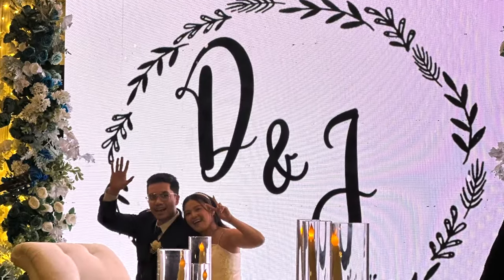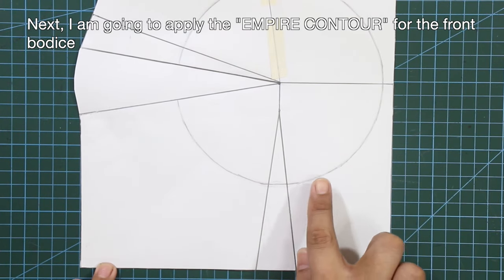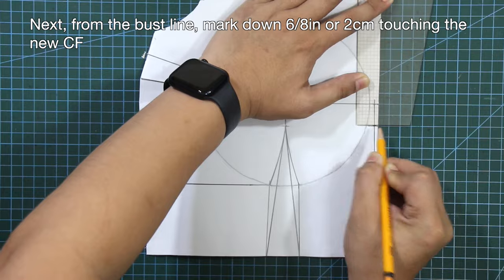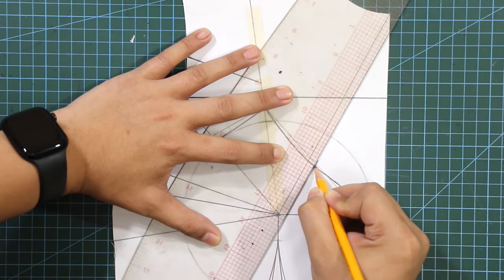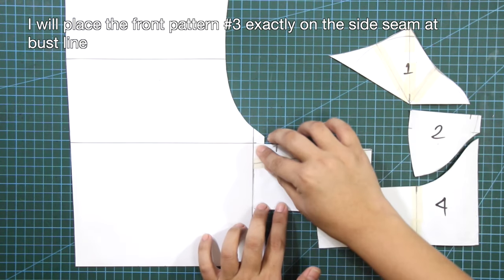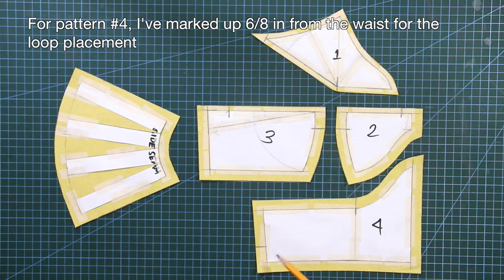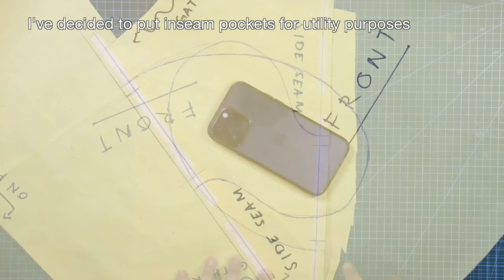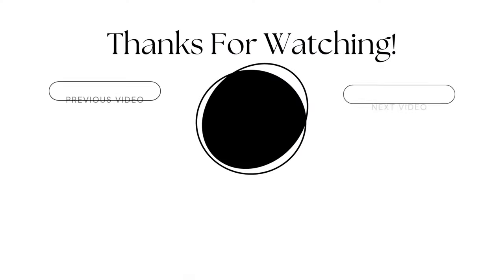HONEYMOON DRESS PT.1 | PATTERNMAKING TUTORIAL | SUMMER DRESS | LA MODÉLISTE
today’s tutorial is special because friends of mine got married and I challenged myself to make a honeymoon dress for the bride as my wedding gift they will also celebrate their 6th year anniversary and I want to give her something special and something she will remember on their honeymoon

So get your materials ready and let’s dive into the patternmaking process of my friend’s dress

TIMESTAMP 🕰️

00:00 - introduction
00:59 - top patterns
07:44 - circle skirt
10:43 - end of video

Shot with:
IPHONE14 pro max
Canon Camera
BENRO TRIPODs

Edited on:
Final Cut Pro
Adobe Photoshop
Figma